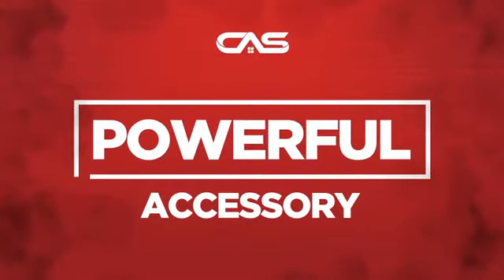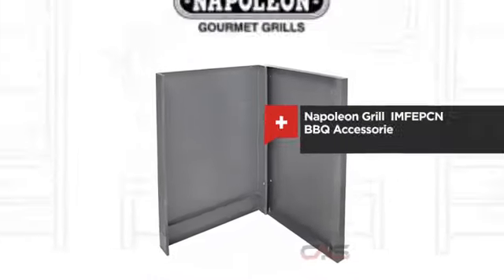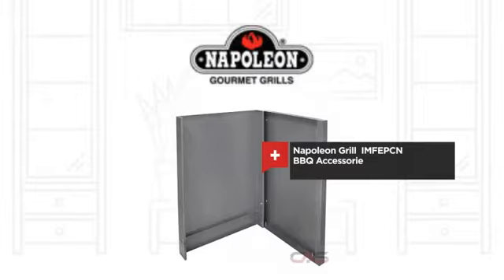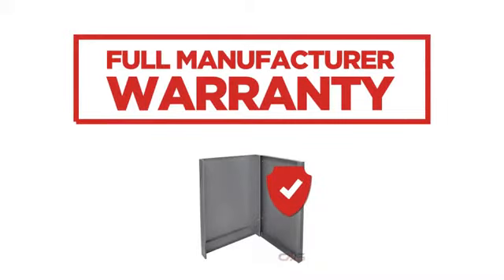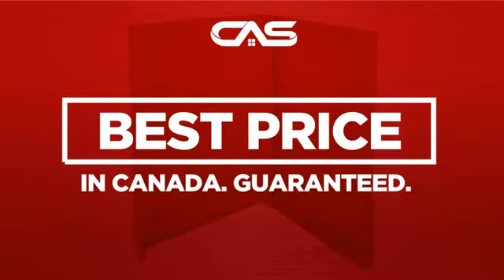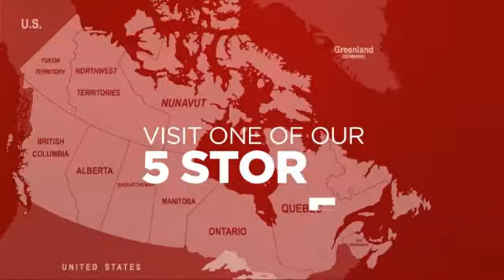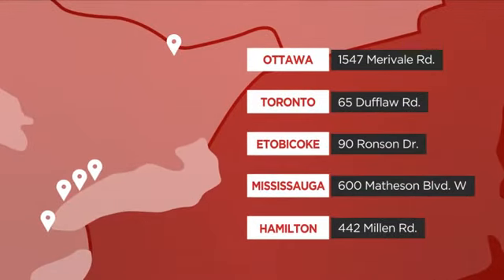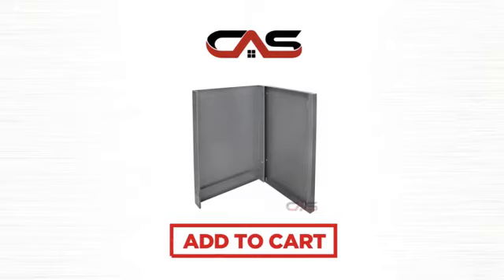Napoleon Grill IMFEPCN BBQ Accessorie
Napoleon Grill IMFEPCN